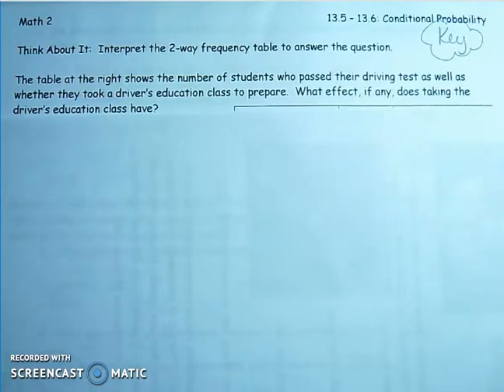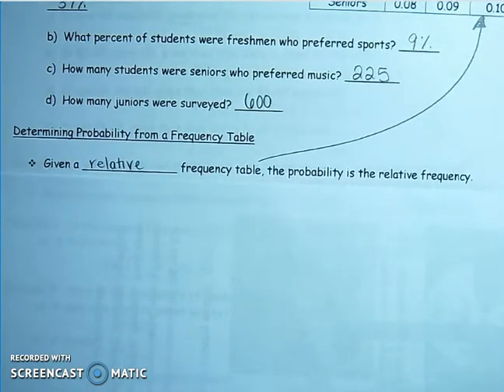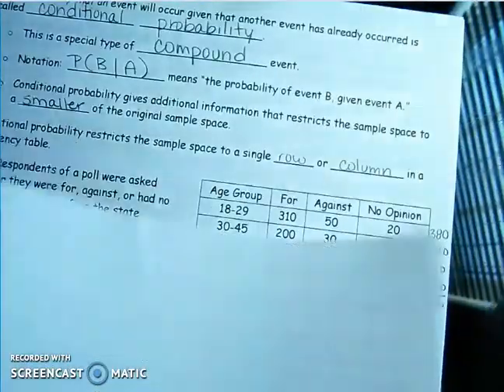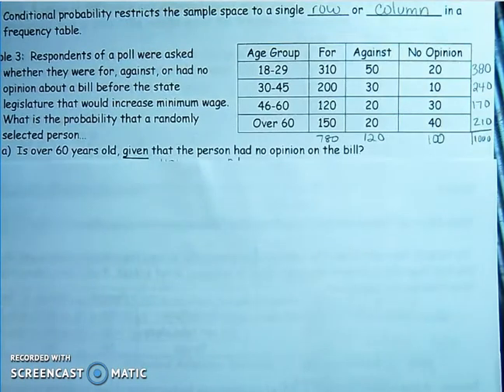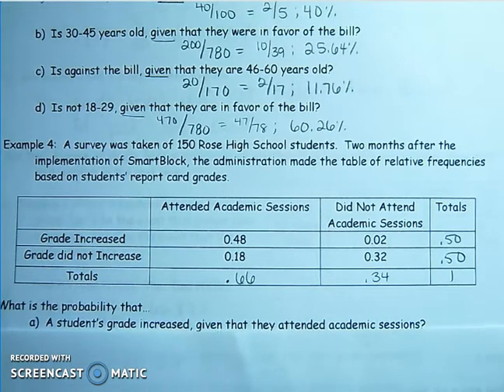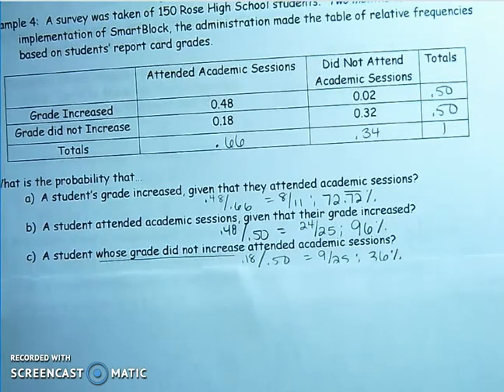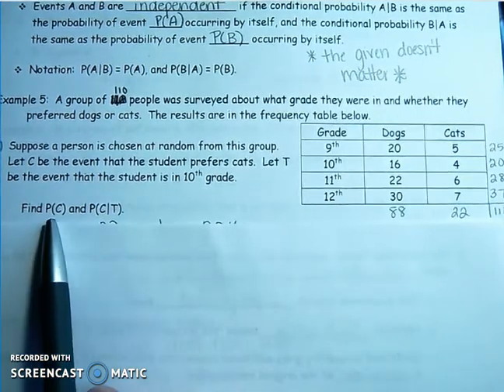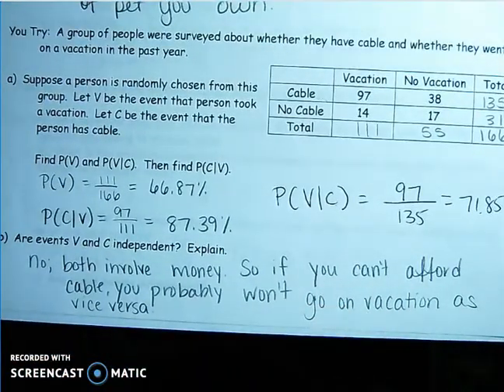Conditional Probability Video 1